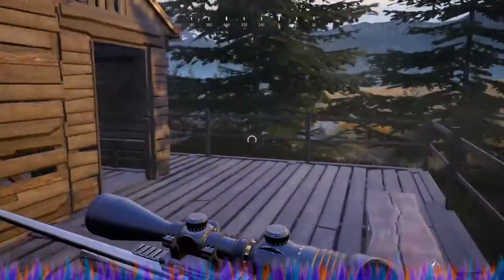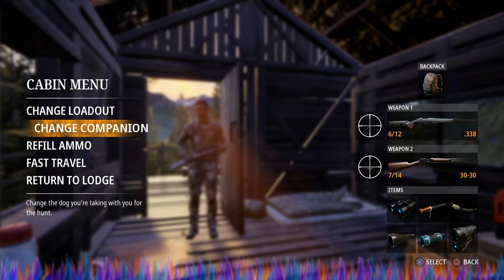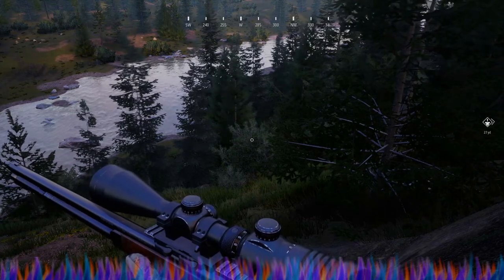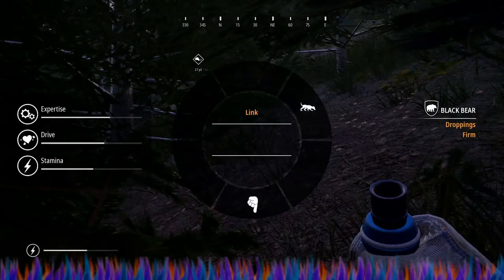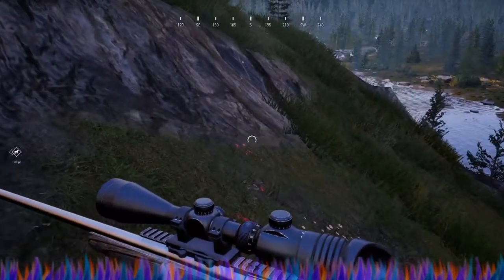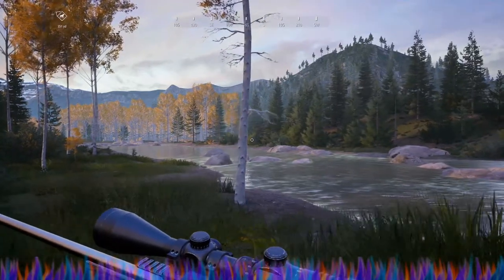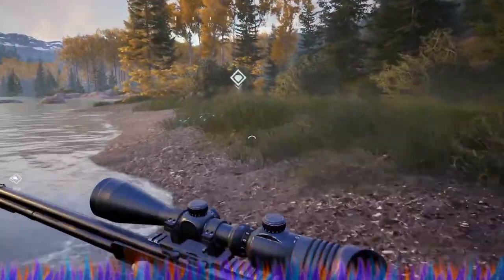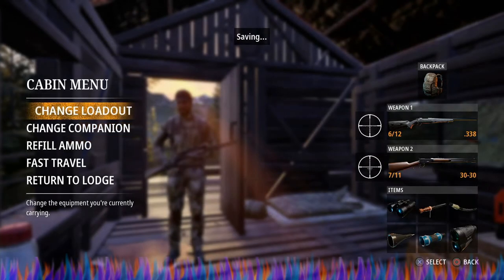Hunting Simulator 2: Black Bear In Roosevelt Forest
Let's Play: Gaming Entertainment Presents: Hunting Simulator 2: Black Bear In Roosevelt Forest

I'm very thankful for HS2 cooperating with me on this hunt. I've never had an easy time with black bear really, but this was the easiest!

I didn't think I would, but I really enjoy this game a lot. There are still some bugs that need working out, and a few features I wish it had but never will. However, it's actually a pretty great game in my opinion. Lots of fun and relaxing! Now gimme that bear!